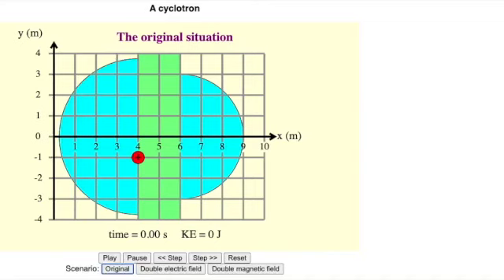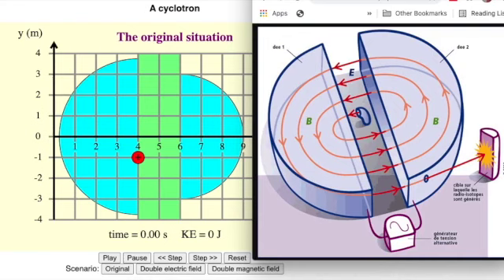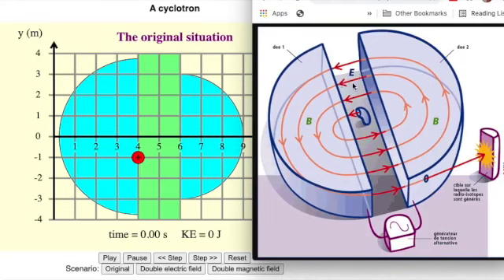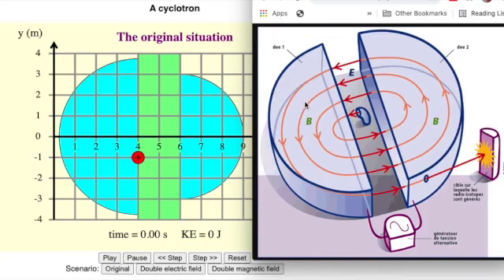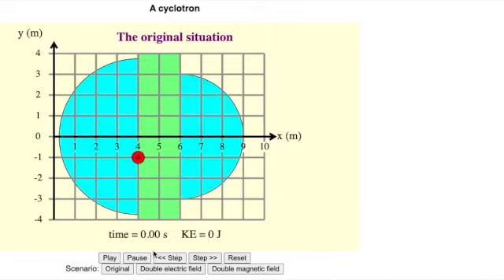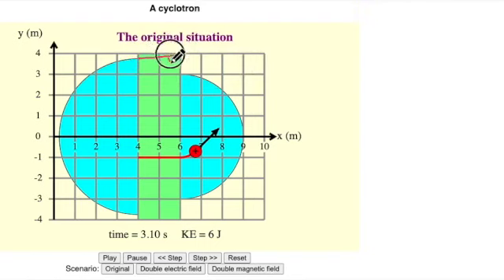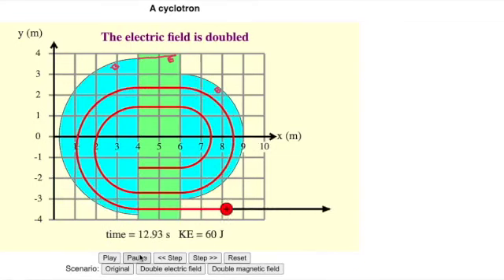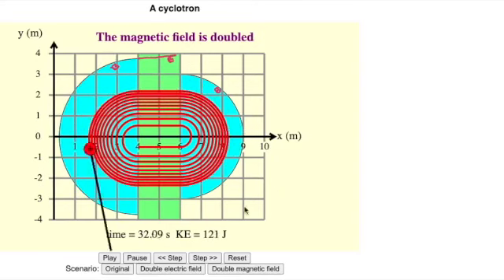A cyclotron working simulation || Practical Physics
Click the link for simulation